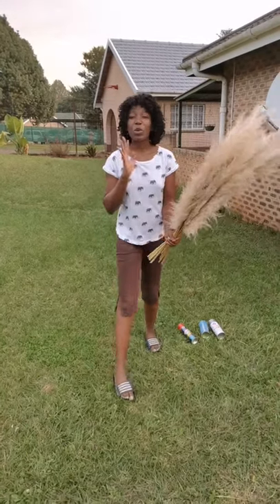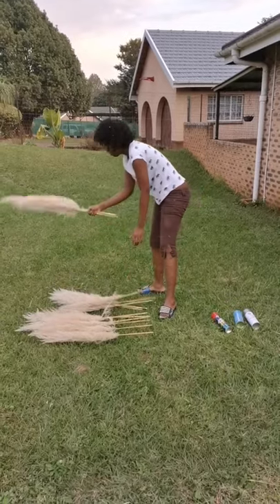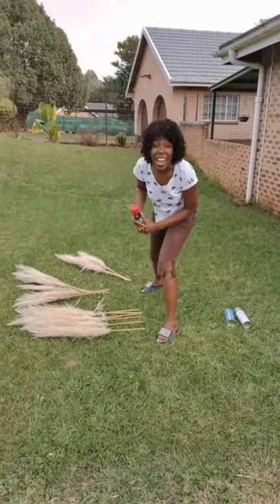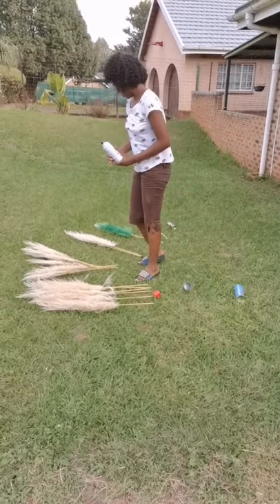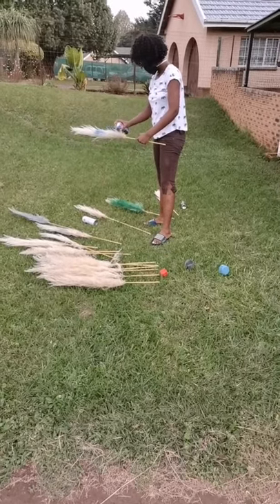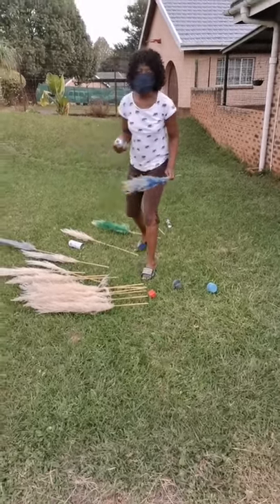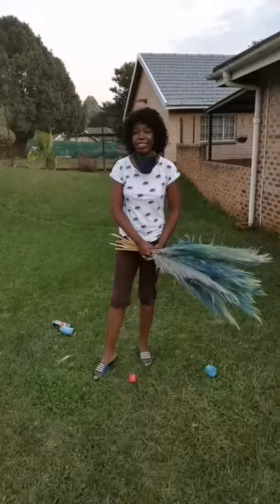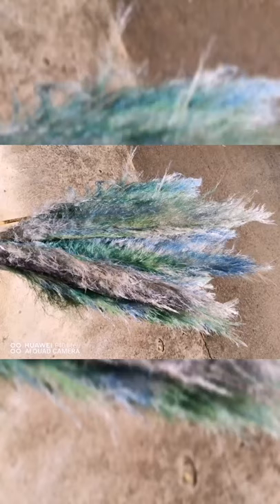How to paint pampers grass | Use spray paint to paint pampers grass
According to Wikipedi Cortaderia selloana is a species of flowering plant in the Poaceae family. It is referred to by the common name pampas grass, and is native to southern South America, including the Pampas region after which it is named.

In forestry Pampers grass is regarded as a weed and I was always amazed why such a beautiful grass could be sprayed and killed.